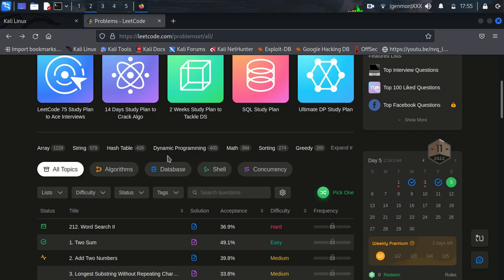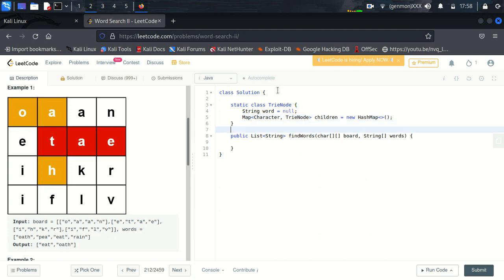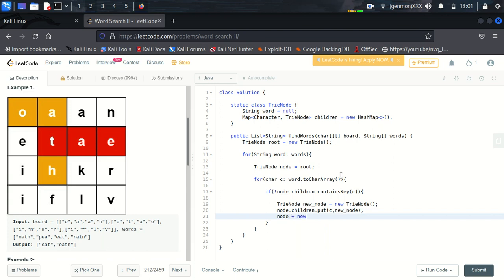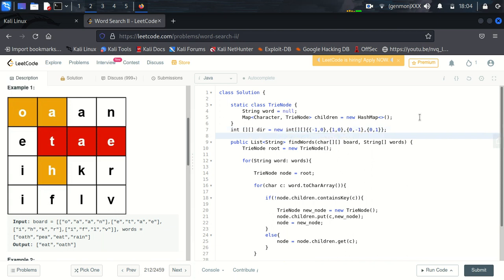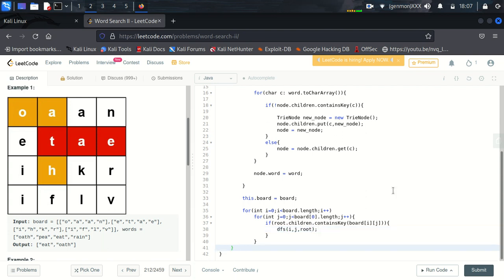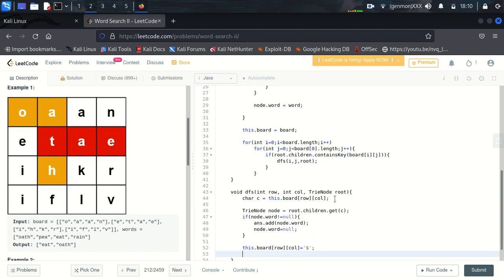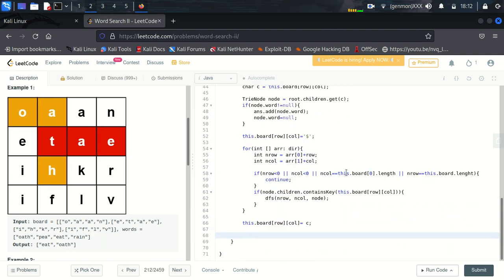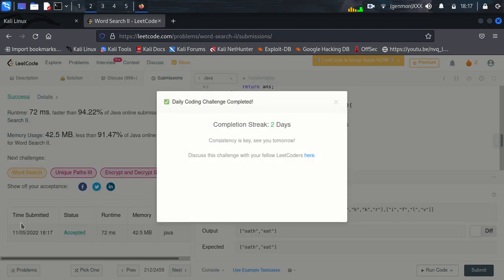212. Word Search II | LeetCode | DailyCoding :)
algorithm

step-1: create a trie data structure
step-2: store char and its neighbour in trie_node
stemp-3: now use dfs(backtracking) to traverse through the grid
stemp-4 : check if the character is present inside trie_node then move ahead               as left right up down(backtrack)  else skip
repeat step 4 until we find our value or the grid is in bound

step-5 check if this is childNode then remove the character from its parent i.e. root node